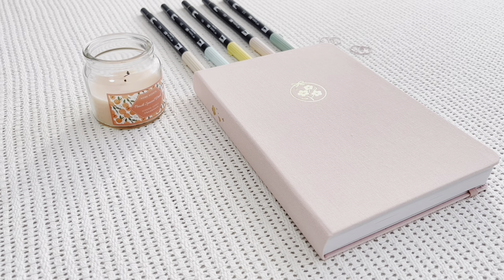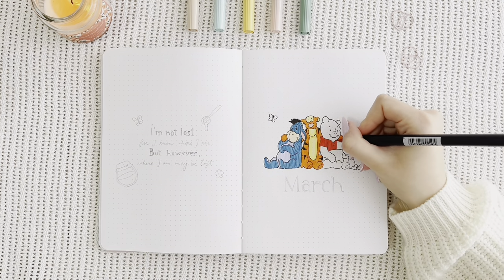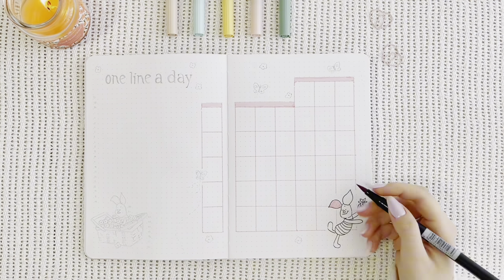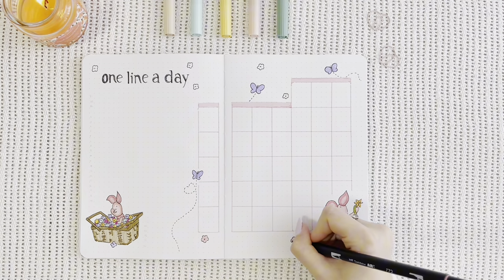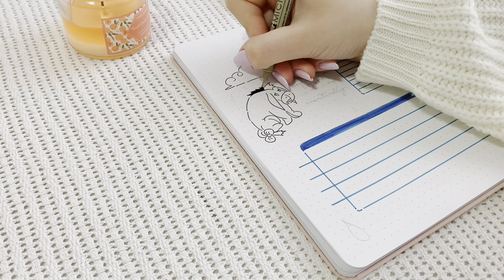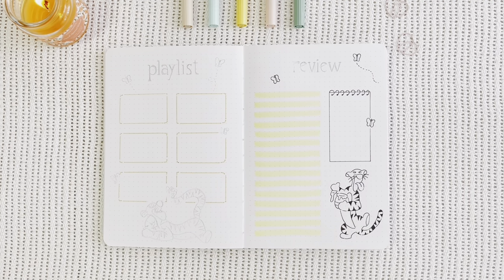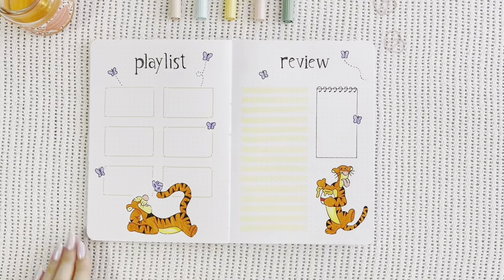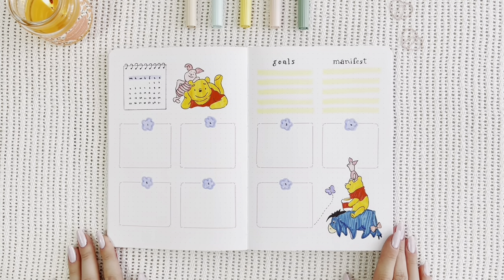🍯 march plan with me - Winnie the Pooh theme | bullet journal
Hi everyone! I'm very very excited to finally set up my March bujo spreads :D This is a very cartoon-ish theme and one that allowed me to step out of my comfort zone, therefore I hope you can also find some inspiration! Let me know what you think!

Supplies:
- Notebook Therapy journal
- Sakura Pigma Micron fine liners (0.2; 0.05)
- Crayola Supertips
- Tombow Dual Brush Pens (772, 761, 603, 856, 062, 528, 553)

  Let's be friends! :D